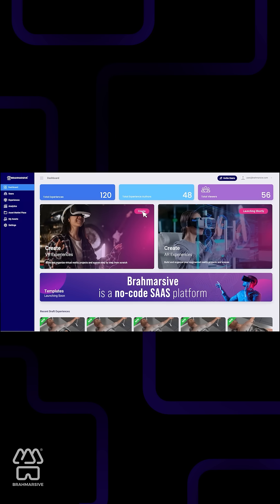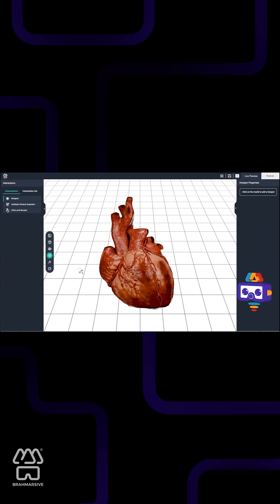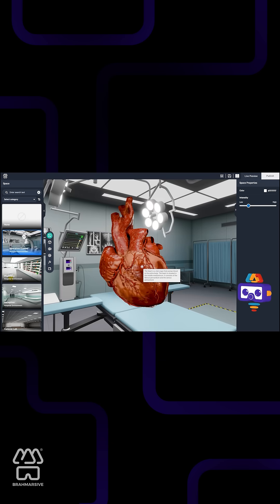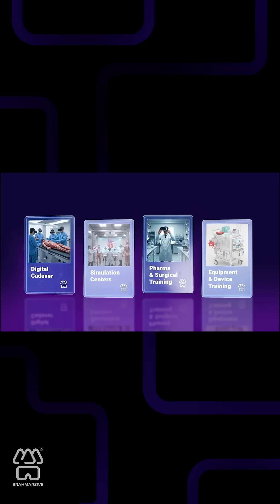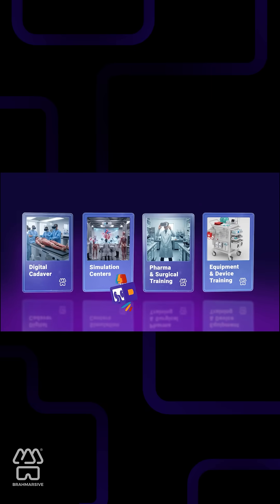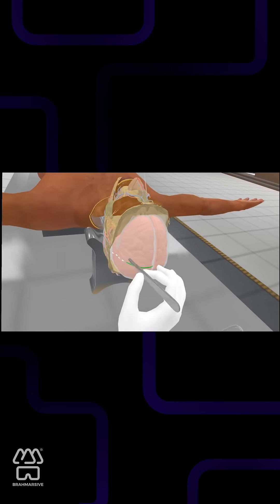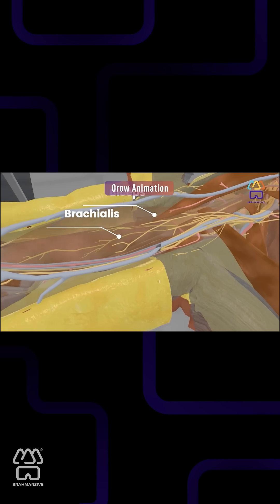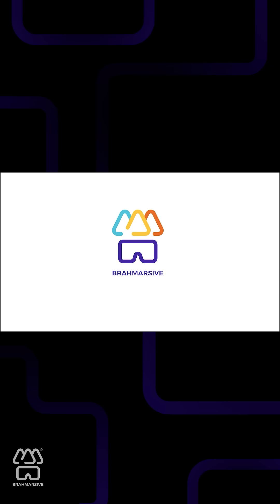🎓 Revolutionizing Medical Education Starts Here!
Step into the Future of Anatomy Learning — where institutions empower students to explore the human body like never before.

💡 Immersive VR Dissection
🧠 Enhanced Recall with 4D Visuals
🏛️ Institution-Ready Digital Cadaver Platform
🚀 Transform Classrooms into Smart Anatomy Labs

Join the universities leading the change in medical education innovation.
Let’s make anatomy learning real, immersive, and limitless.